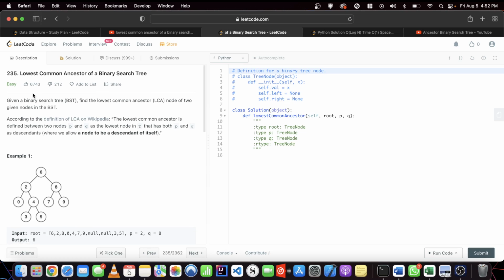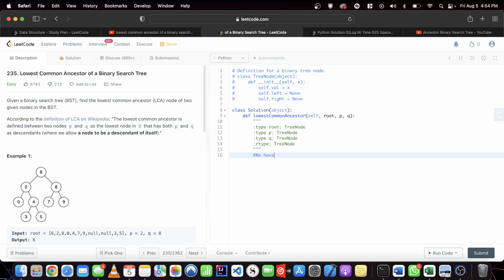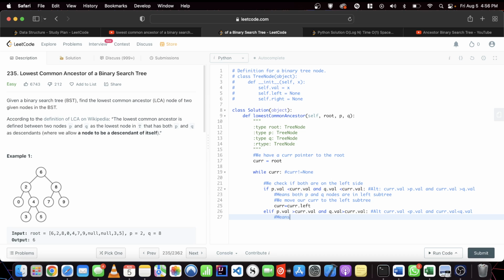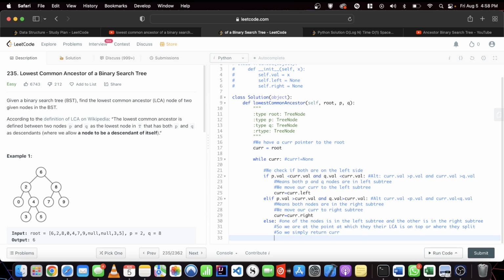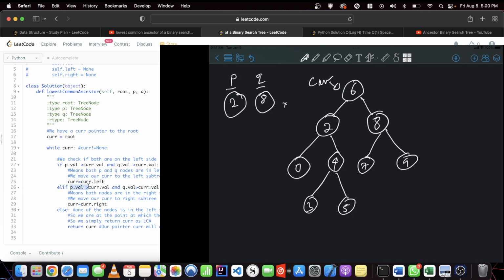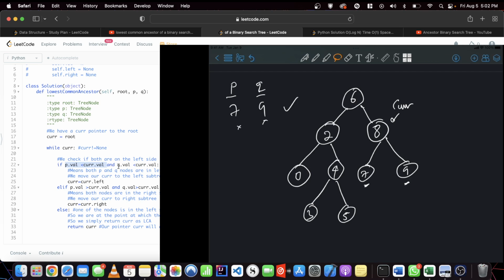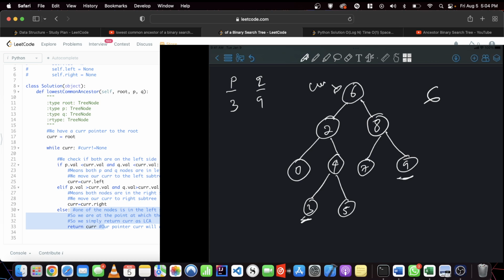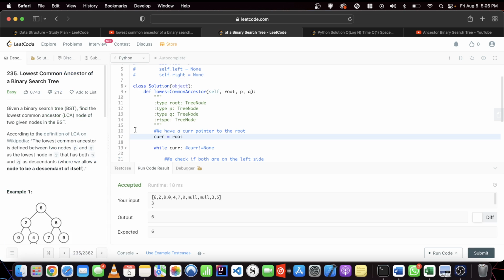LC 235 Lowest Common Ancestor of a Binary Search Tree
O(N) solution for skewed BST and O(logN) for balanced BST. Both constant space popular problem at Meta(Facebook) and Amazon